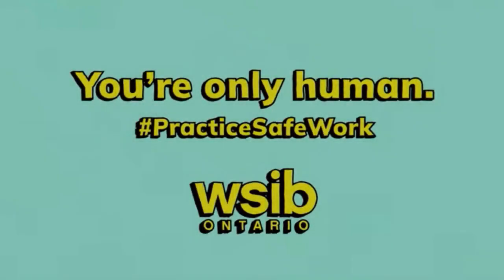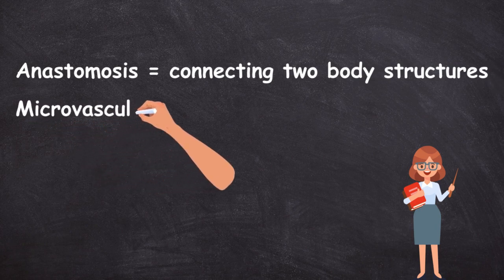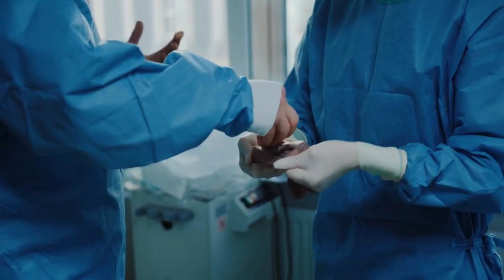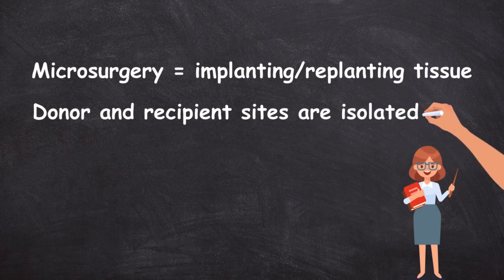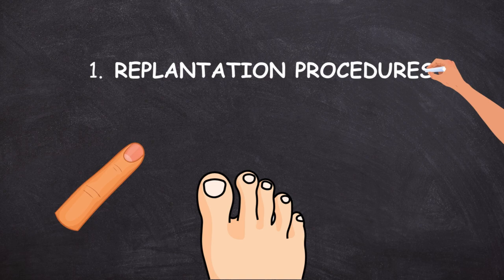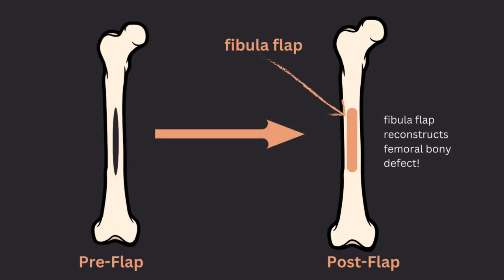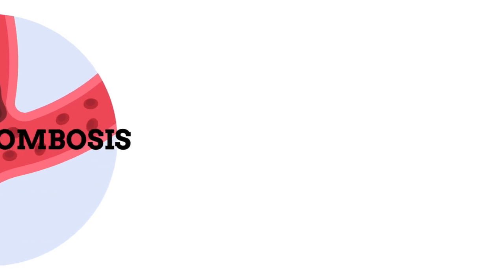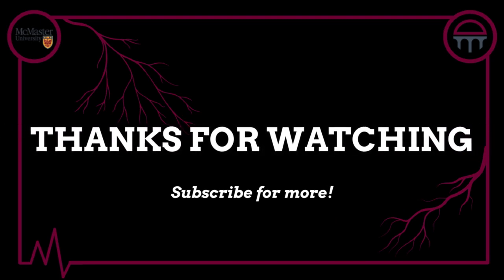Microsurgery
This video provides a comprehensive overview of microsurgery. Microsurgery is fascinating and complex: it is the replantation of amputated body parts and/or the implantation of tissue from one part of the body into another. The key component of microsurgery is the microvascular anastomoses—the surgical attachment of blood vessels. One of the main causes of microsurgical failure is blood clots, which can be treated with anticoagulants (blood clot inhibitors).

This video was made by McMaster University students Zoe Komlos, Fajjar Aqeel, Tharani De Silva, and Lara Armstrong in collaboration with the Demystifying Medicine McMaster Program.

We would like to thank Dr. Kristen Davidge, a Plastic and Reconstructive surgeon at Sickkids Hospital, for introducing us to microsurgery.

Music and graphics were made with, and are owned by, Canva. The introductory gecko cartoon is made and owned by WSIB Ontario.

References:
Agarwal A. (2019). The regeneration at non vascularized fibular harvest site and development of ankle valgus in donor leg-investigations done over two time points. Journal of clinical orthopaedics and trauma, 10(5), 999–1003.

American Society of Plastic Surgeons. (n.d.). Microsurgery procedure steps. American Society of Plastic Surgeons.

Esclamado, R.M. and Carroll, W.R. (1999), The pathogenesis of vascular thrombosis and its impact in microvascular surgery. Head Neck, 21: 355-362. (note DOI link contains angled brackets which YouTube does not allow, please visit the provided link to obtain the doi link)

Hanasono, M. M., & Butler, C. E. (2008). Prevention and treatment of thrombosis in microvascular surgery. Journal of reconstructive microsurgery, 24(5), 305–314.

Wechter, D. G., Dugdale, D. C., & Conaway, B. (2022, April 20). Anastomosis: Medlineplus medical encyclopedia. MedlinePlus.